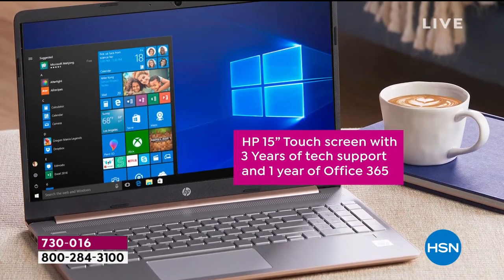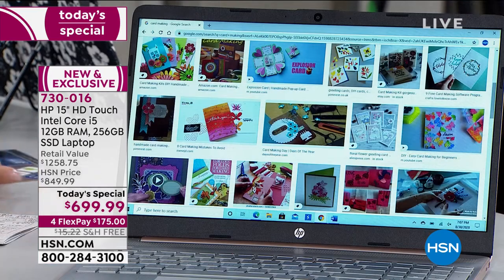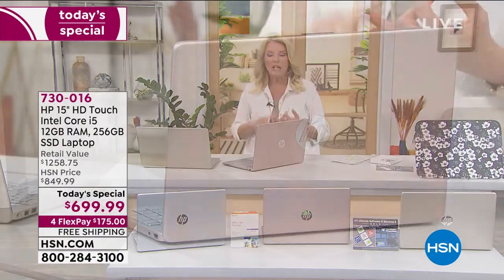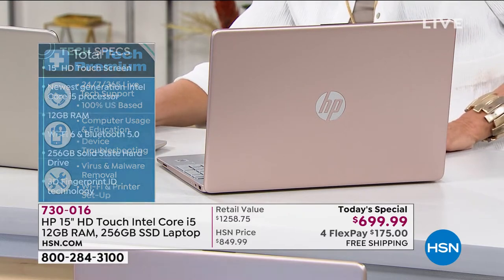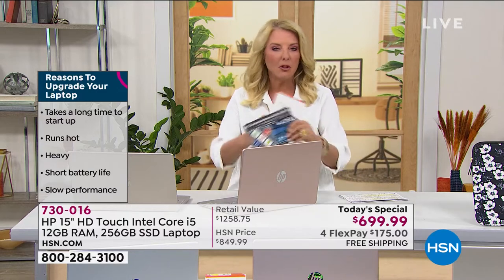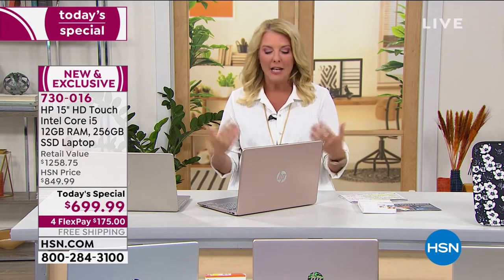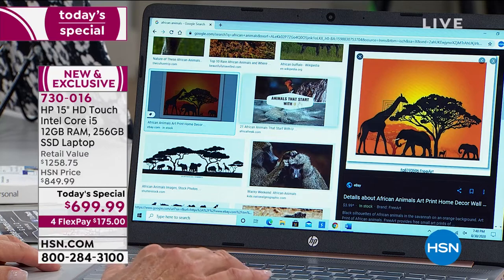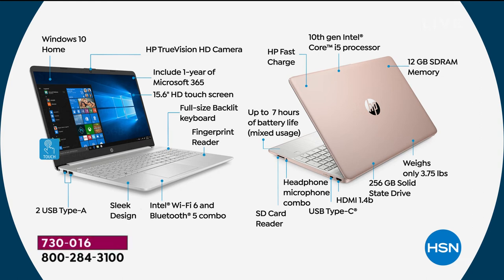HSN | HP Electronics 08.30.2020 - 07 PM